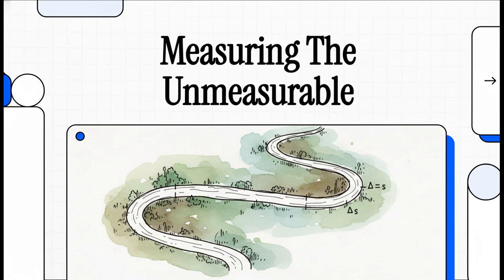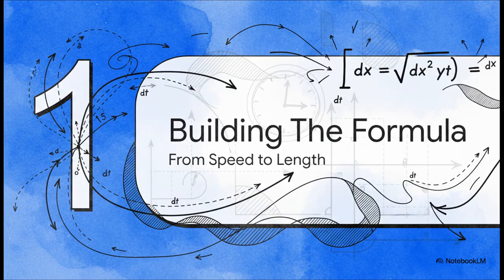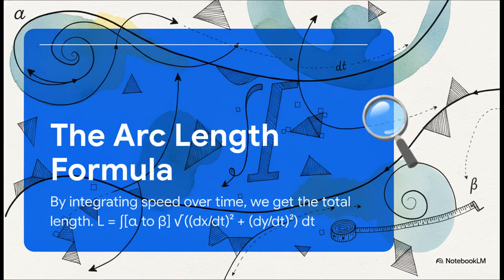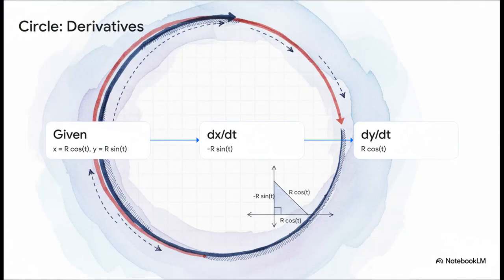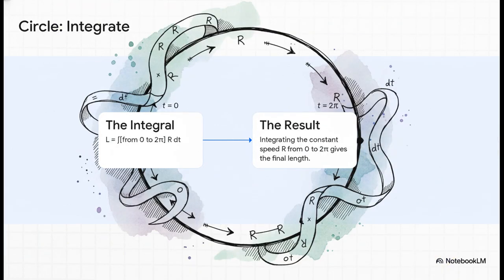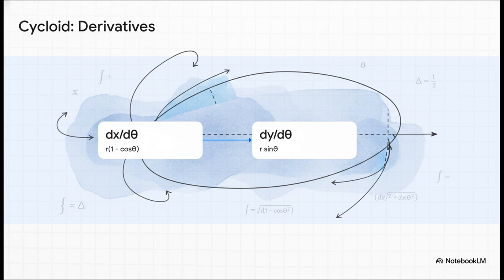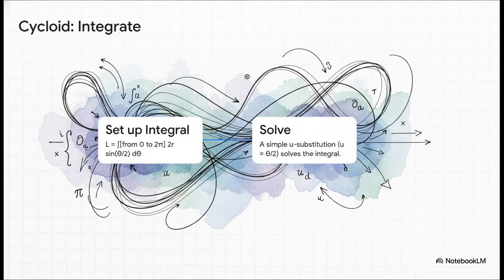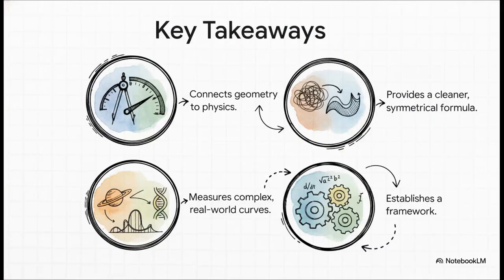Calculus 9.4: Arc Length in Parametric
Arc Length in Parametric — Calculus Study Guide (Section 9.4)

This video provides an educational overview of Arc Length in Parametric, covering the key concepts, formulas, and worked examples from our Calculus course.